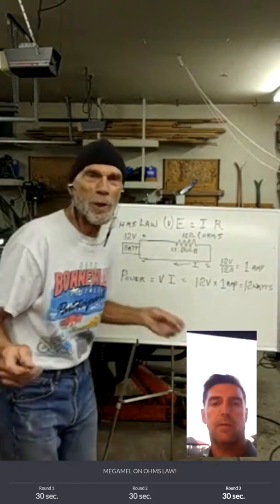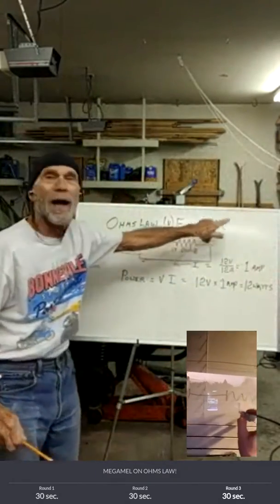November 15, 2019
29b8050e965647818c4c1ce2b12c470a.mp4